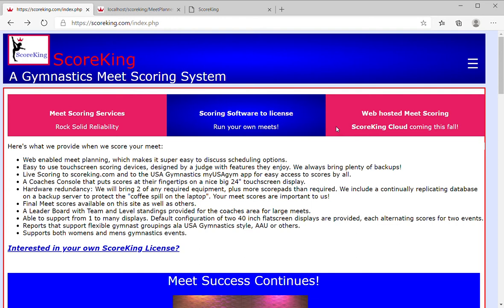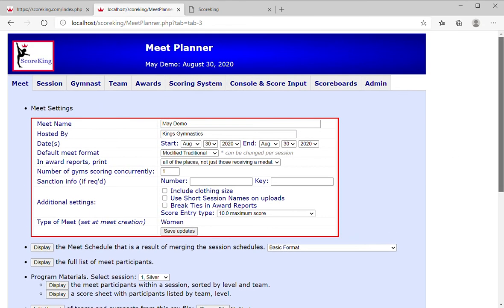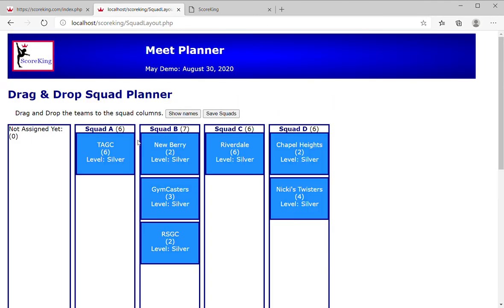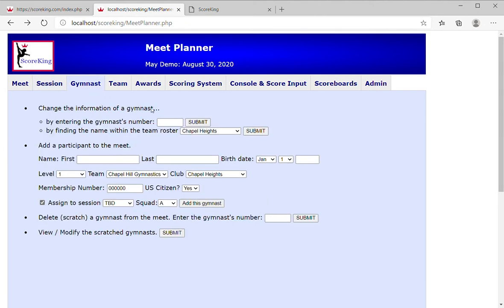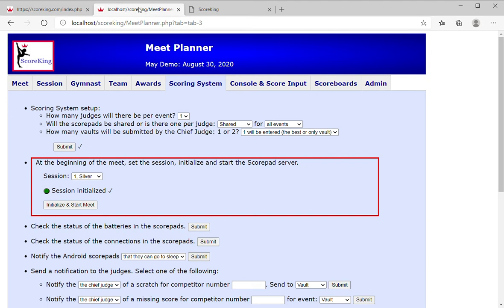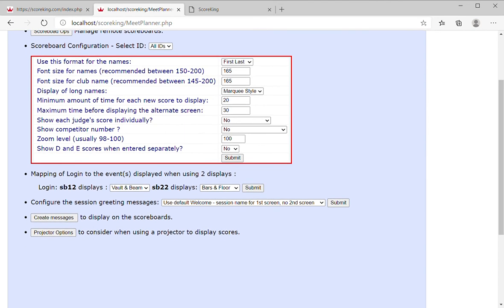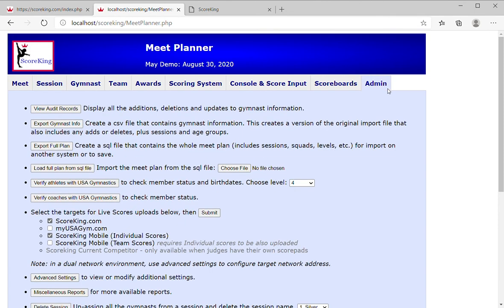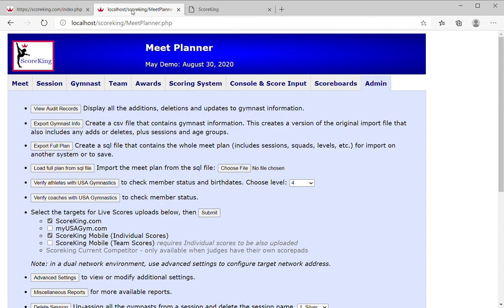ScoreKing Overview Demo2